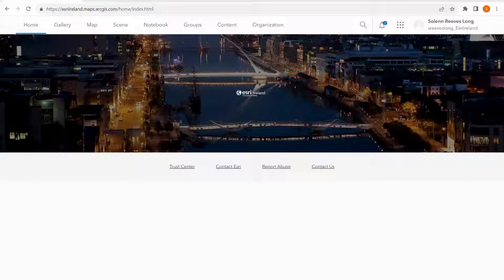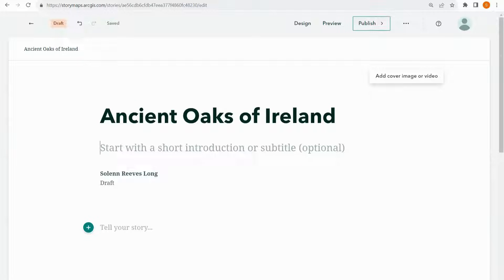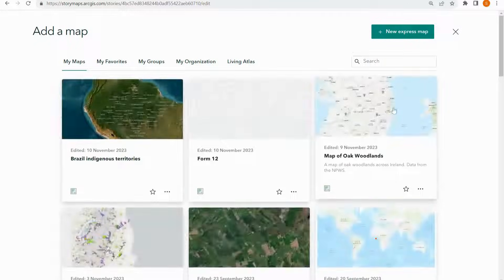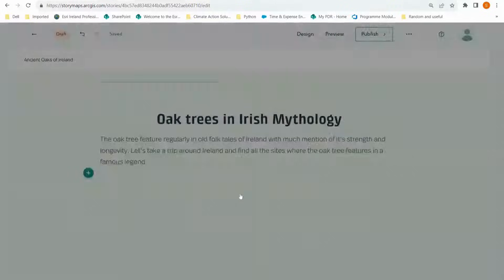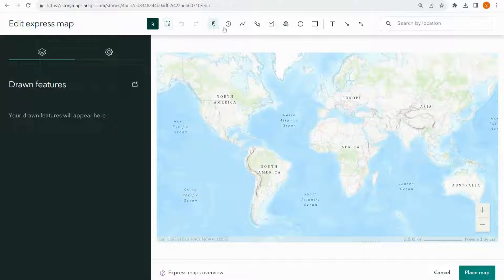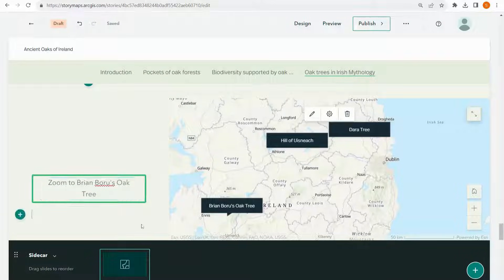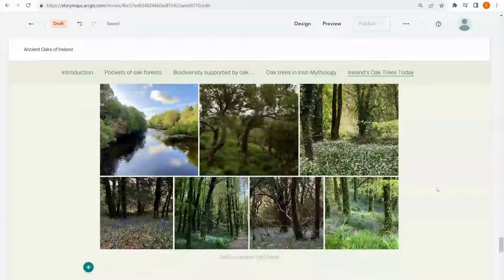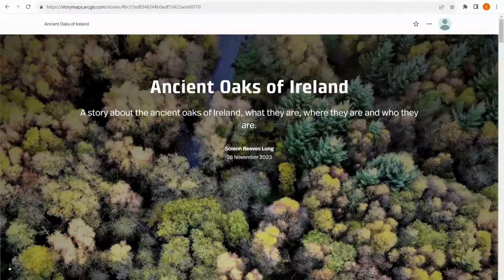How to create an ArcGIS StoryMap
ArcGIS StoryMaps are an effective storytelling tool that utilise geographic information system (GIS) based maps. In this video tutorial, Solenn Reeves Long demonstrates how to create a StoryMap using ArcGIS. She covers the basics of setup, adding content, as well as more advanced configurations.

This ArcGIS StoryMap tutorial is aimed at beginners who are looking to create their first StoryMap. You will learn how to create custom StoryMaps that are both informative and visually appealing.

To get the most out of this video it is recommended that you have most of your content ready before you begin. This could include text, images, videos and of course maps. With regards to mapping you can have a map pre-made and stored in your ArcGIS Online account or you can create the contextual maps within StoryMaps using Express maps and Map Tours. Learn to tell your story with an interactive map by adding points, pop-ups, and arrows. This will give your narrative a strong sense of place to illustrate spatial relationships.

The video is structured for you to easily follow along, the time stamps will allow you to easily navigate to the topic most relevant to your needs.

The video is split into four main sections:
1. Setting up your StoryMap
2. Adding content
   2.a. Adding a map from ArcGIS Online
   2.b Using the sidecar
3. Making maps in StoryMaps
   3.a. Map Tours
   3.b. Express maps and map actions
4. Adding other forms of media
5. Preview and publish

Timestamps
00:00 Intro
00:16 Table of Contents
00:48 1. Setting up your StoryMap
02:31 2. Adding Content
03:09 2.a. Adding a map from ArcGIS Online
03:56 2.b Using the sidecar
04:39 3.a. Map Tours
06:10  3.b. Express maps and map actions
08:37 4. Adding other forms of media
10:08 5. Preview and publish

About Esri Ireland:
Esri Ireland specialises in the application of geographic information systems, helping customers record where things happen and analyse why, with the aim of providing insight and helping them to make better decisions. As Esri’s official point of presence on the island of Ireland it has, since 2002, partnered with both the public and private sector to help them understand the impact of geography on their business. Recognised as a Best Workplace in Ireland for seven consecutive years 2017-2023(Small Business Category), Esri Ireland is part of the Esri Global Network, a billion-dollar privately held software company with over 10,000 employees worldwide.